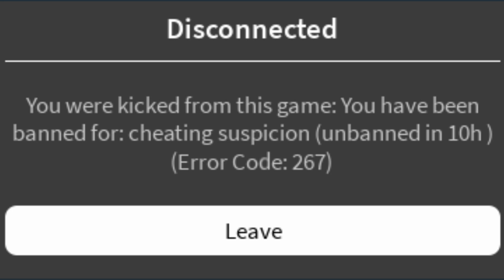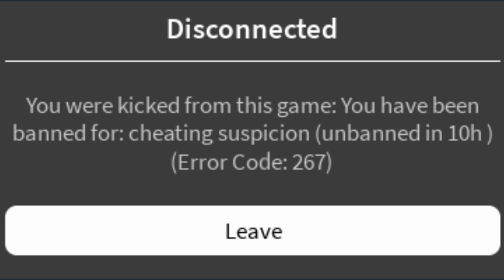Fix Roblox You were kicked from this game: You have been banned (unbanned in 10h) (Error Code: 267)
How To Fix Roblox App Error Disconnected You were kicked from this game: You have been banned for: cheating suspicion (unbanned in 10h) (Error Code: 267) Problem Solved